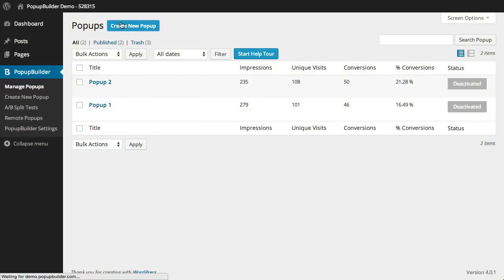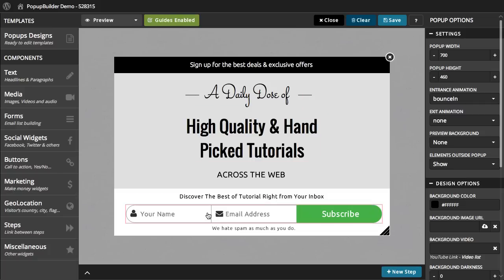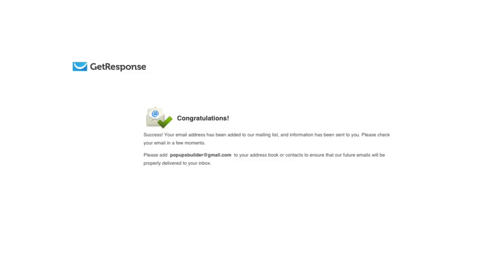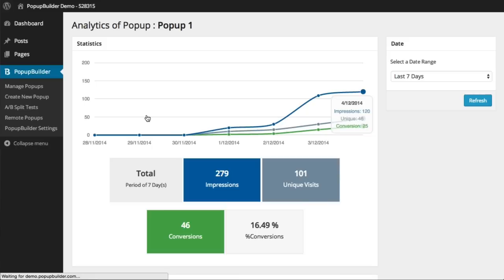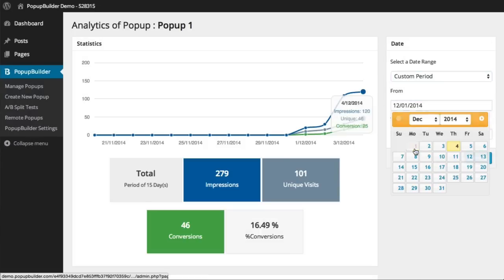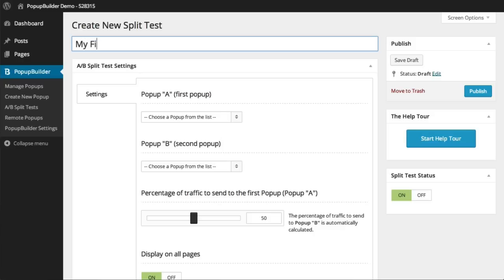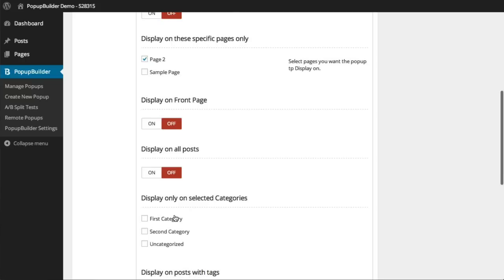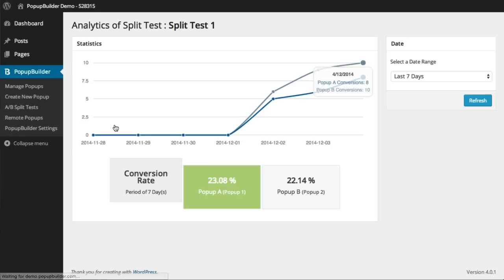PopupBuilder - Content Locking - Analytics - Split Testing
In this video we talk about how you can lock your content using PopupBuilder. Track the analytics of each one of your popups and how you can split test the performance of your popups.